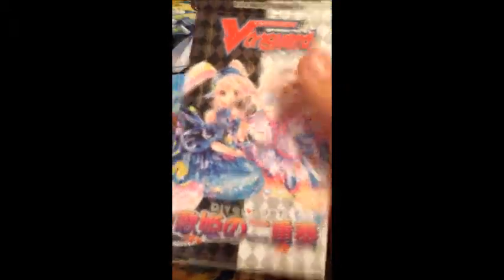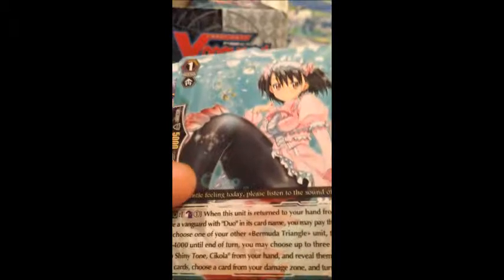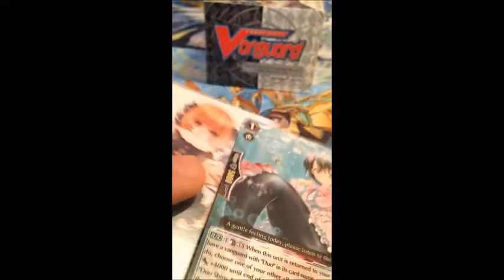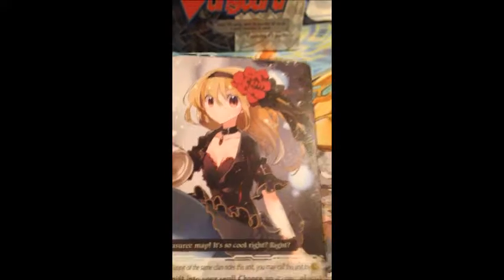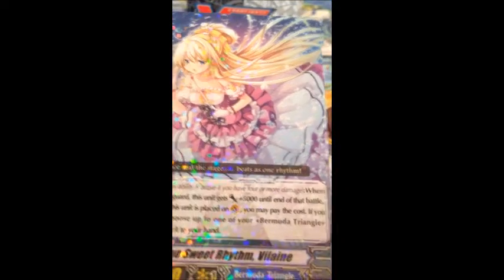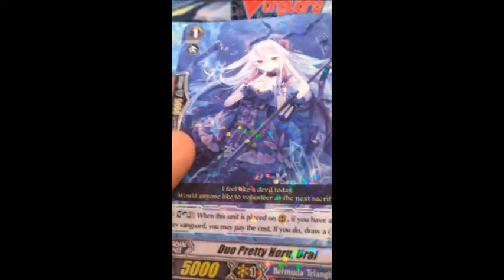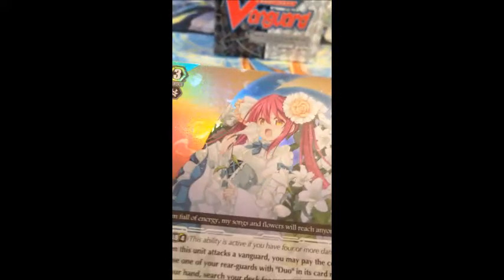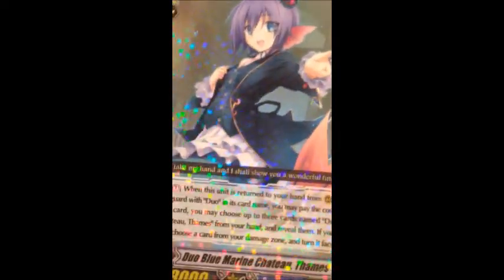Vanguard Divas Duet Unboxing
One more to go! With more Bermuda Triangle to come!